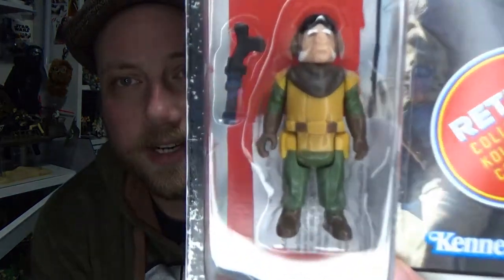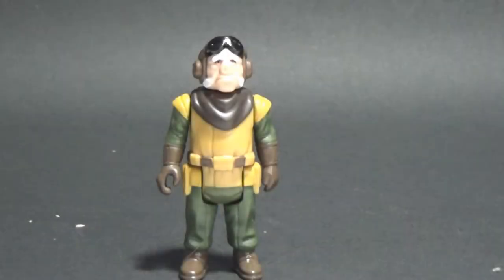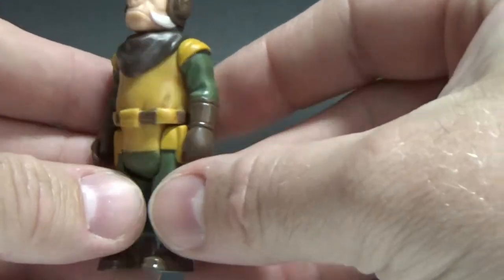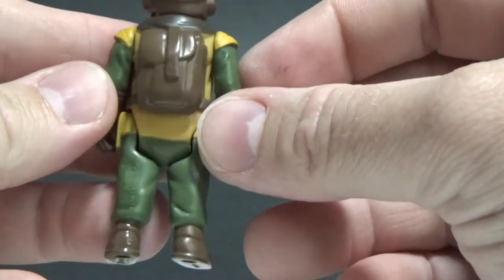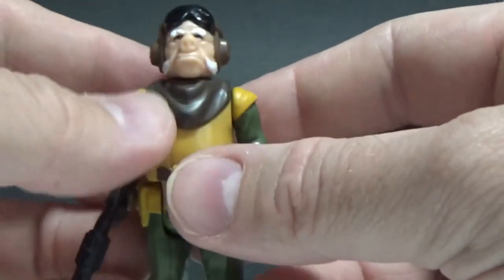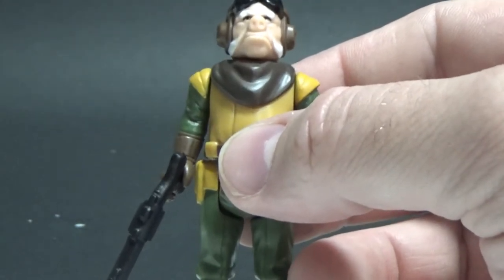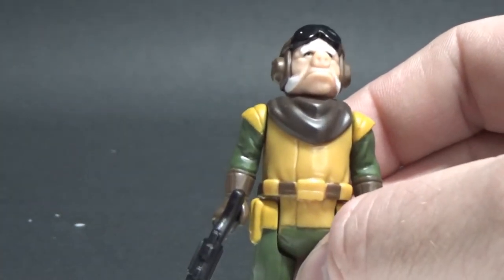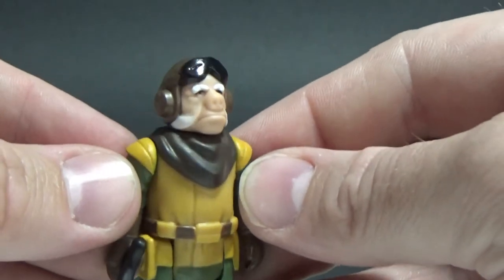KUILL - STAR WARS RETRO COLLECTION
A South Australian Star Wars Fan, Enthusiast & Collector for 25+ years.